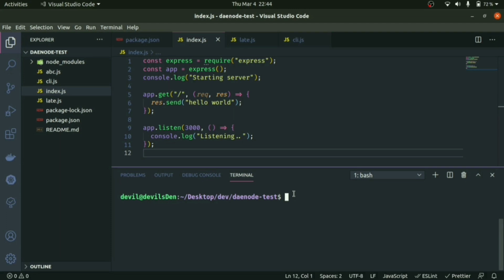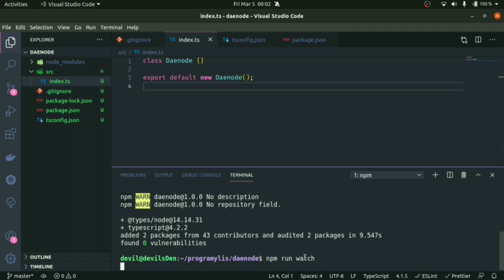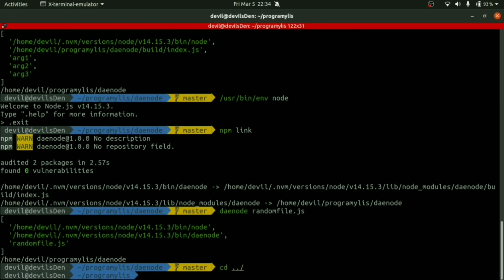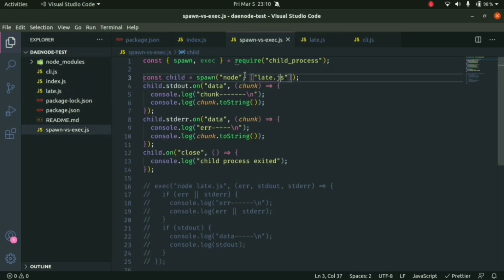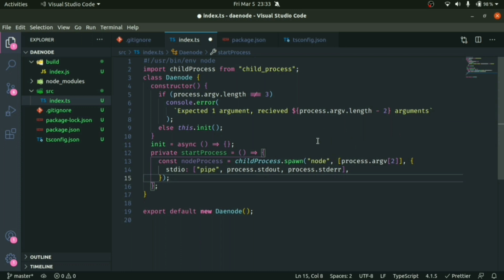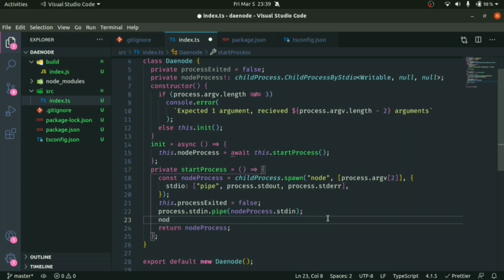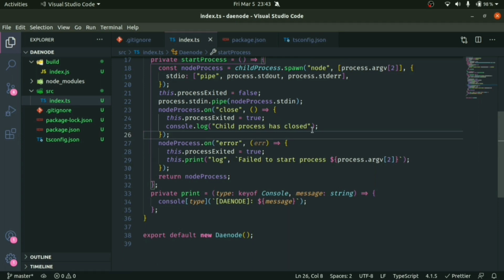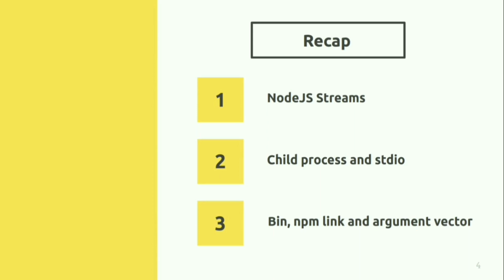Build a Nodemon clone in 100 lines of code - 1 | Build your own series | Programylis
Ever wondered how Nodemon works? How it starts a node process and watches for file changes? Well, we are going to answer all the questions by building a nodemon clone with typescript. During this, we will learn about various concepts like:-
✅ Child process
✅ Spawn vs exec
✅ NodeJS streams

Correction: At 22:46, it should be nodeProcess.stdin.on("close")

⏱ Timestamp:-
00:20 End goals
01:22 Project structure setup
03:20 Coding start (finally)
04:14 Process arguments and working directory
05:07 Node project to global binary
08:14 Child Process and NodeJS stream
10:06 Spawn or exec?
16:37 Listening to child process
18:35 process close vs exit
23:49 Recap
24:33 Youtuber things

Credits:-
Intro - Adobe Spark